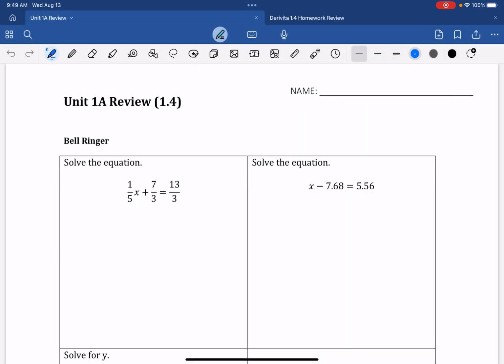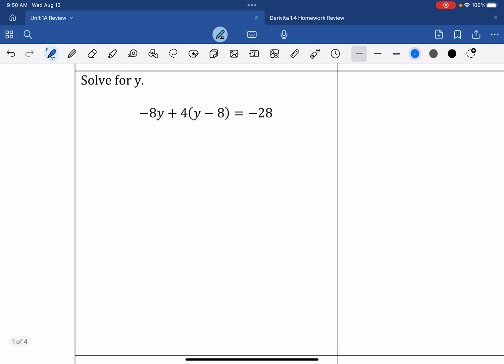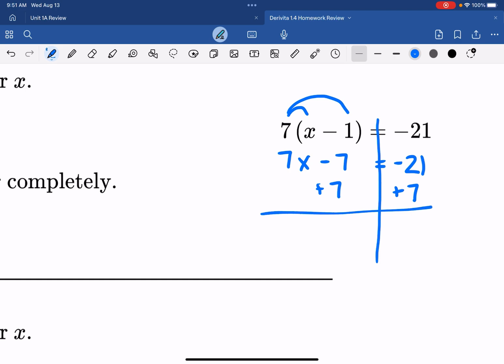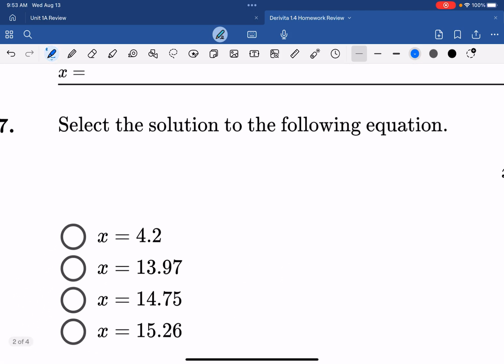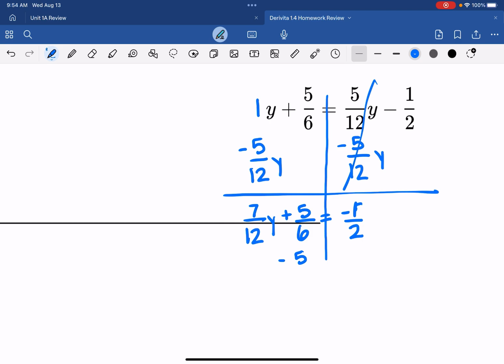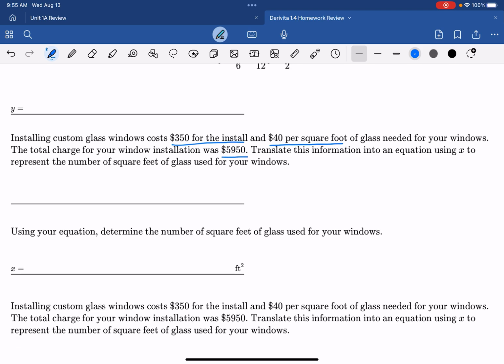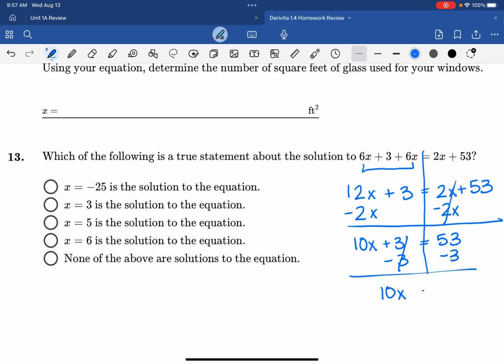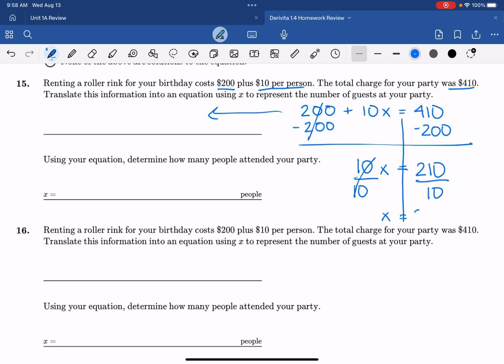Lesson 1.4 Review